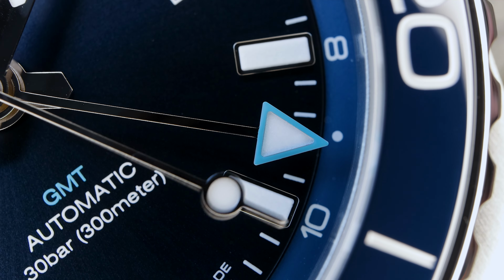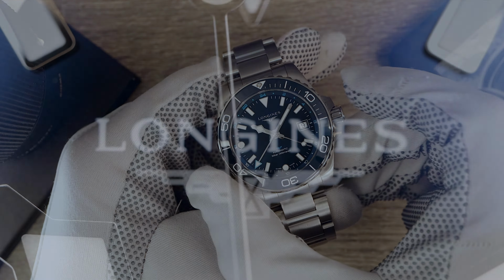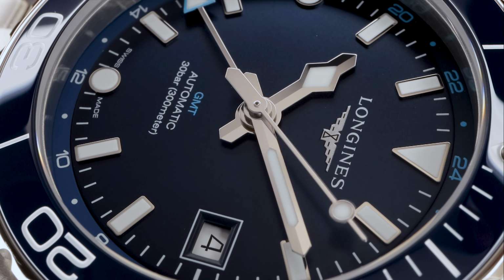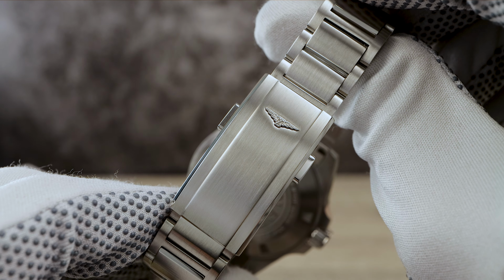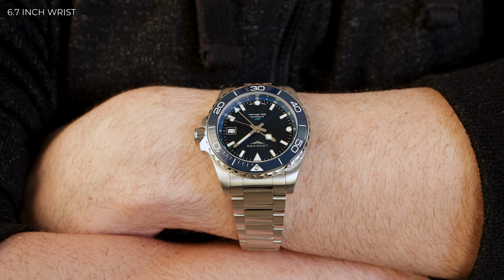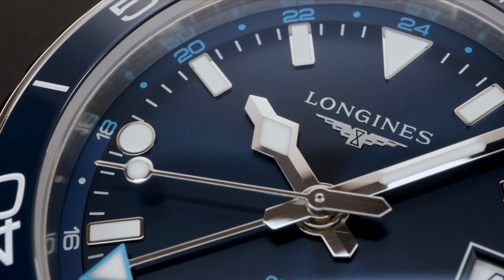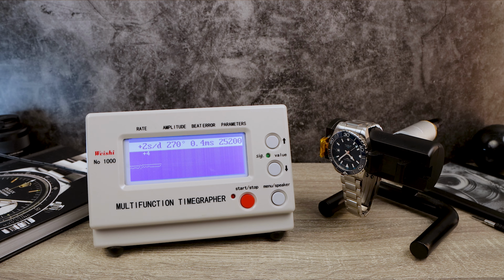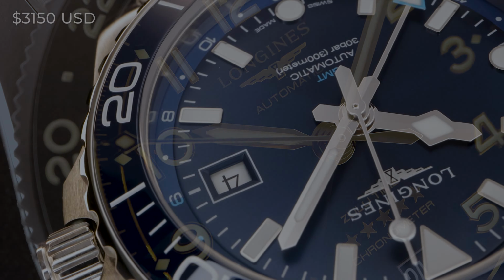Skip the Tudor GMT! Get the Longines Hydroconquest GMT – Full Review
Longines Hydroconquest GMT
Recommended Awesome Divers:
✔️Tudor Pelagos 39mm Homage
✔️Black Bay 54
✔️62 MAS Homage

✔️FREE Month of Audible

🚀 Tools and services I recommend:
○ BERGEON SPRING BAR TOOL

✔️My fav Seiko 5

Some of these links go to one of my websites and some are affiliate links where I'll earn a small commission if you make a purchase at no additional cost to you.